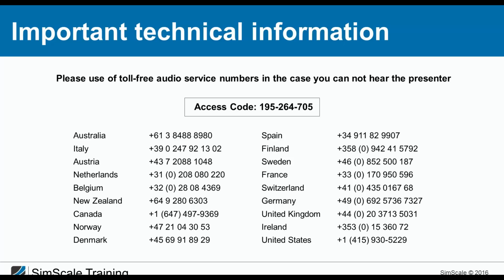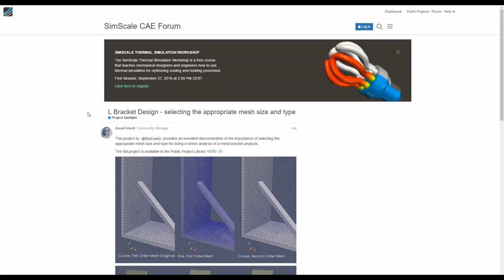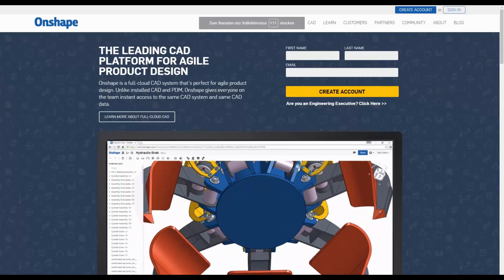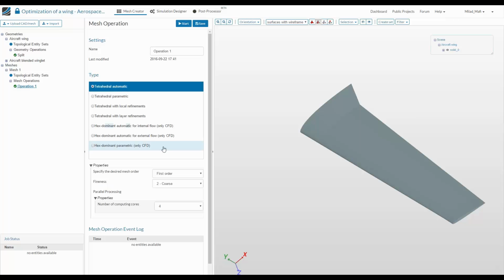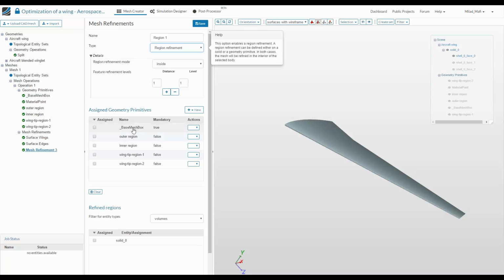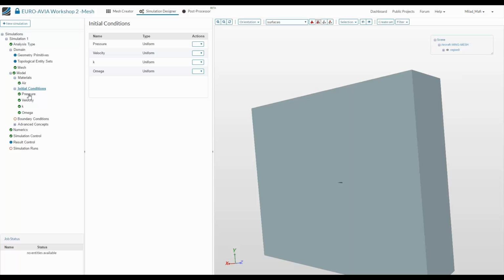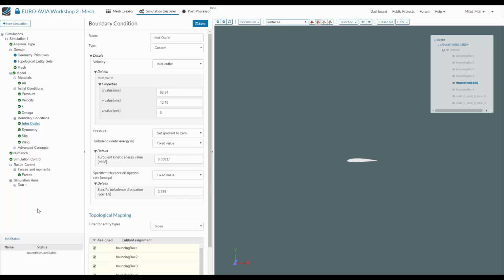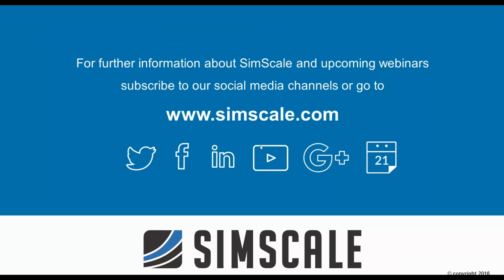SimScale Aerospace Workshop II - Session 1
In the first session we will optimize the aerodynamics of an aircraft wing in order to increase lift and decrease drag. We will, therefore, prepare an external aerodynamics simulation of the wing to test different winglet designs.